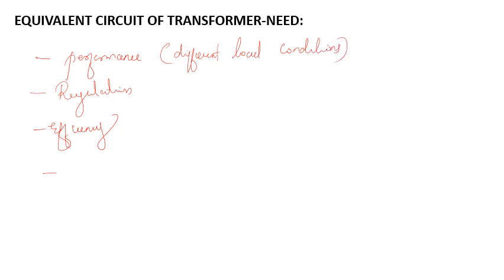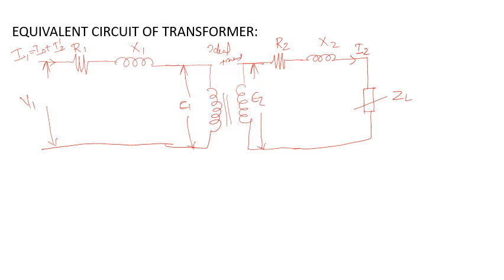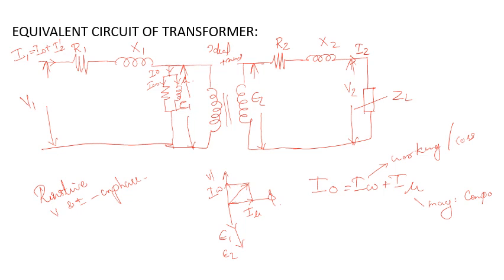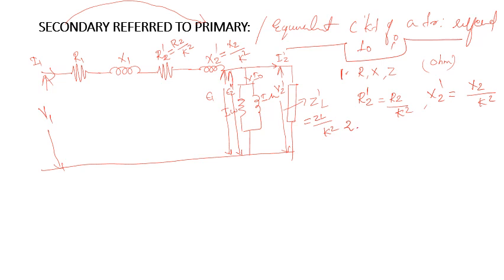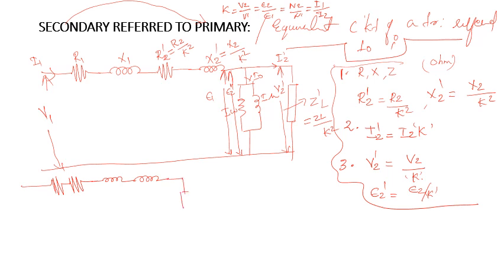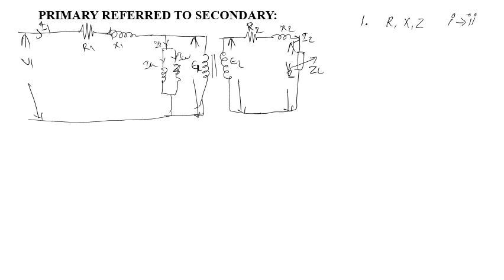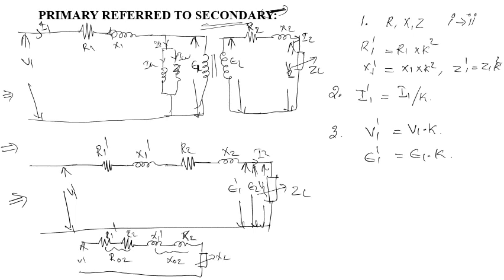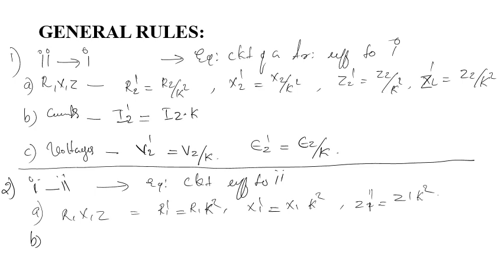Equivalent circuit of transformer- need of equivalent circuit, parameters, rules, equations, etc..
Equivalent circuit of transformer- need of equivalent circuit, parameters, equivalent circuit referred to primary and secondary, general rules etc..